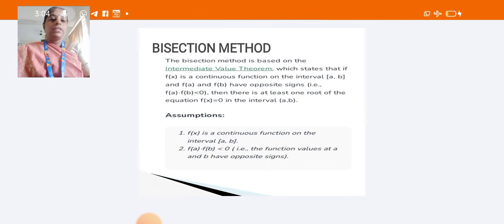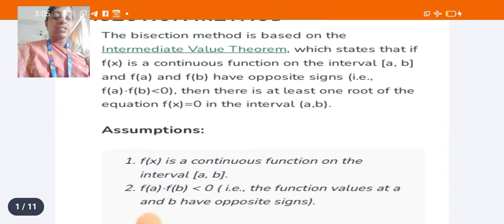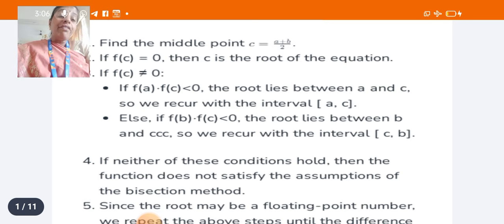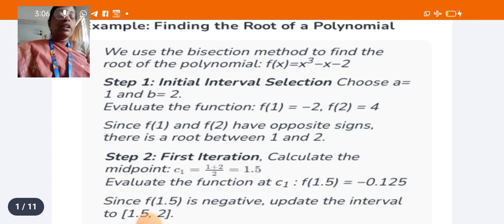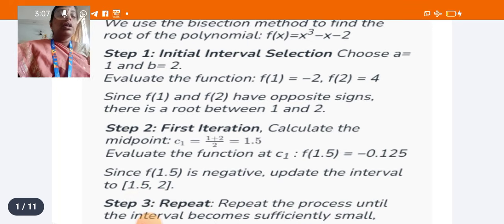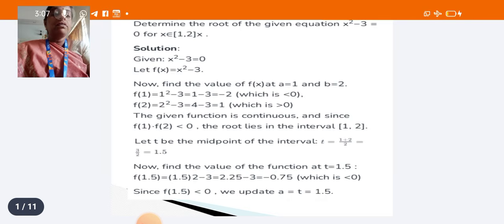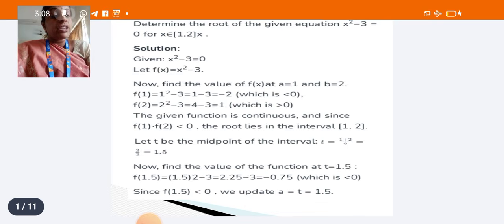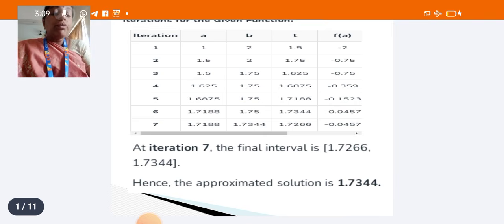LCS : Numerical Method | Mrs. V.Manjibhashini | Mathematics